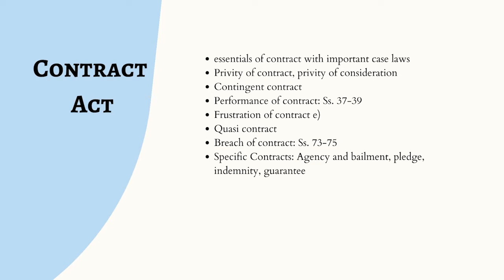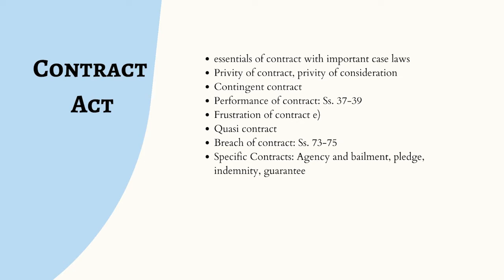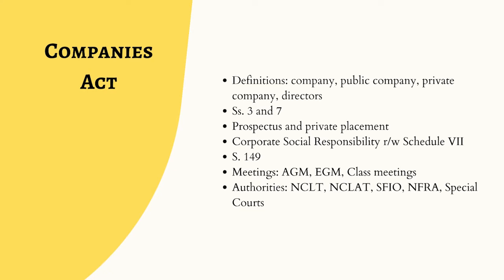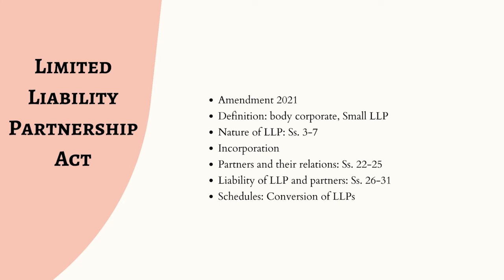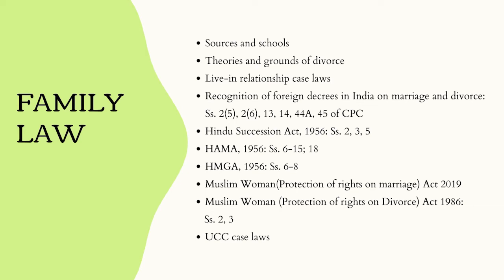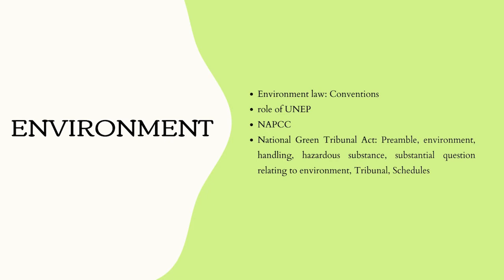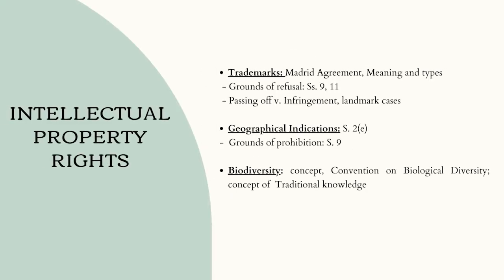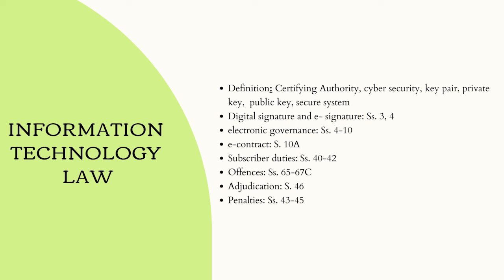Paper 2(Law) Important Topics for UGC NET/JRF 2022: Part 2| Unit wise analysis